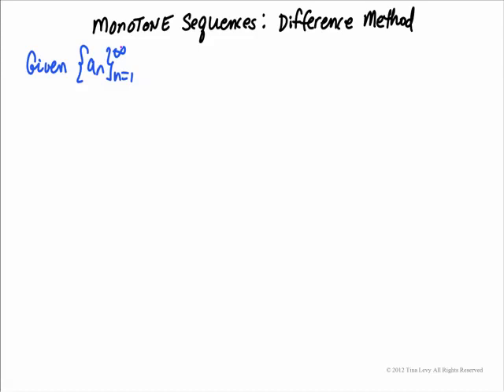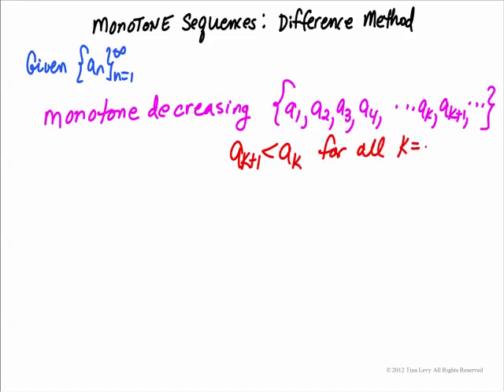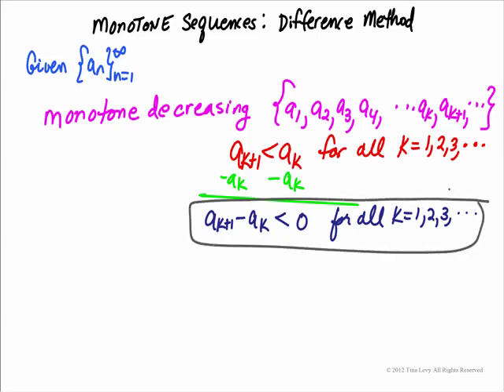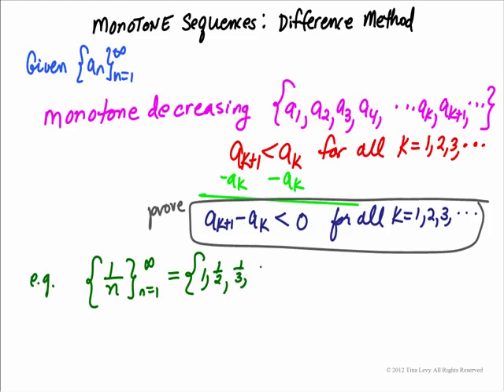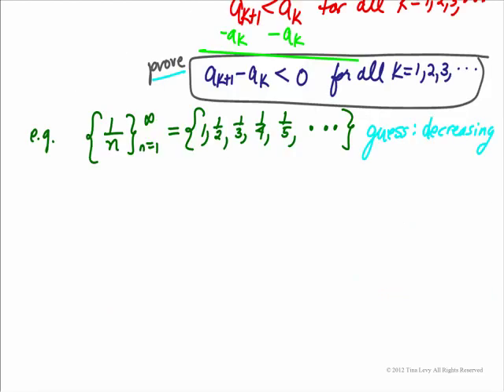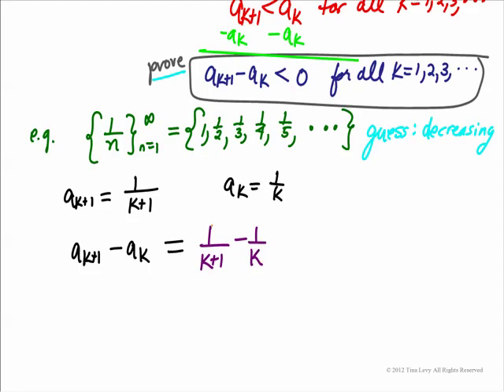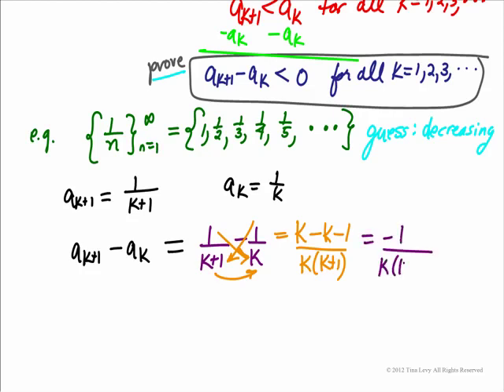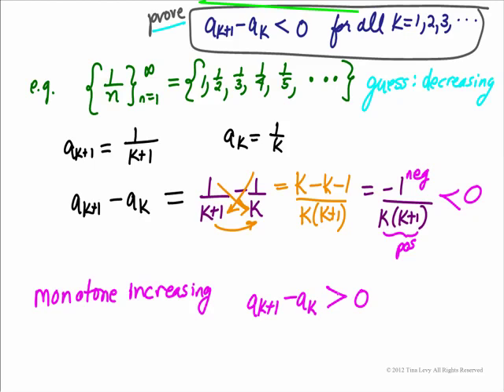Monotone sequences Difference Method